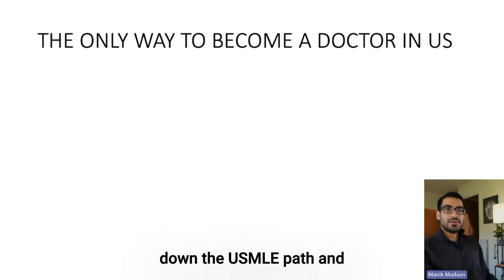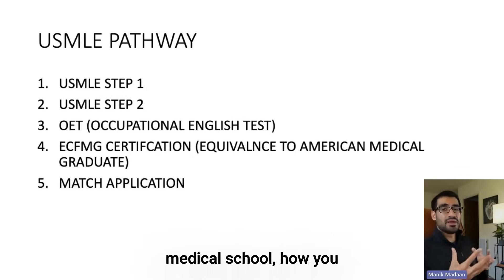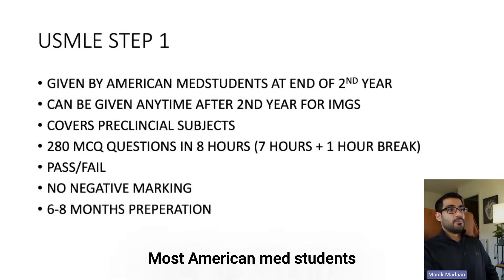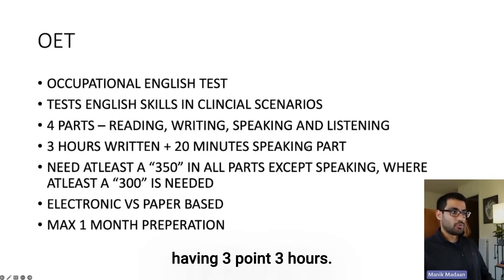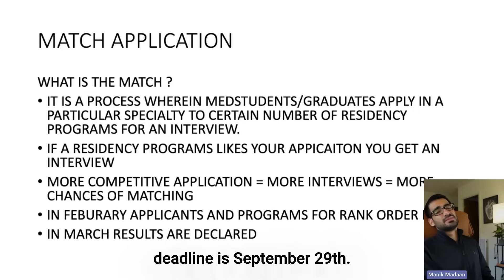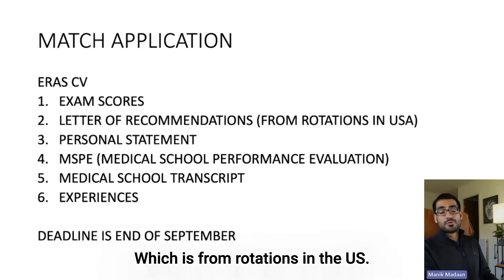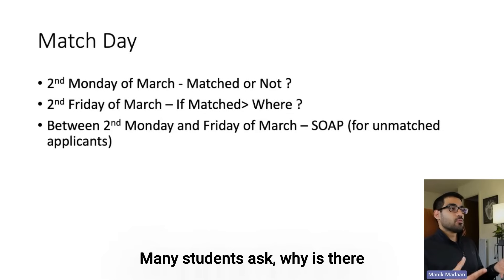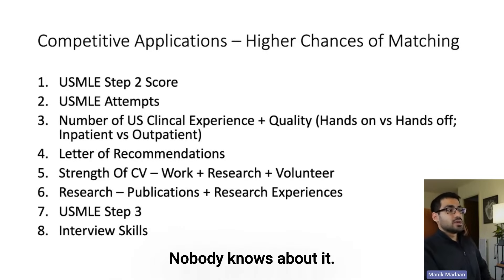THE NEW USMLE - Everything You Need To Know in 2025 | From USMLE Step 1 To Residency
Let's take a deep dive into How To Become A Doctor in USA including everything you need to know about USMLE from USMLE Step 1, USMLE Step 2 CK, USMLE Step 3, OET, Electives, The Match, Interviews, SOAP to Residency.

My name is Manik Madaan, and I am currently a PGY-2 Resident Doctor in the USA 🇺🇸. I truly feel honored to teach and learn from medical students and grads all across the globe. This channel is dedicated to humans all across the world. I appreciate you stopping by & really really hope I've won your subscription, regards, and love 💖.

With Luv,
M.M.

TIMELINE

0:00 What Is USMLE
0:46 USMLE Overview
3:35 USMLE Step 1
4:24 USMLE Step 2
5:11 OET
5:56 ECFMG Certification
6:12 The Match
8:58 ERAS CV
9:48 Match Season
11:45 Factors Influencing Chances of Matching

🎥 USMLE GUIDE

📗 USMLE STEP 1 PREP

📘 USMLE STEP 2 CK PREP

🩺 ELECTIVES

🔬 HOW TO DO RESEARCH

🤝 A GUIDE TO MATCHING